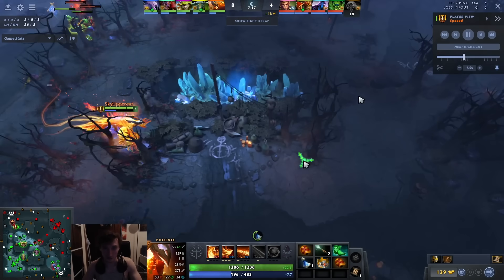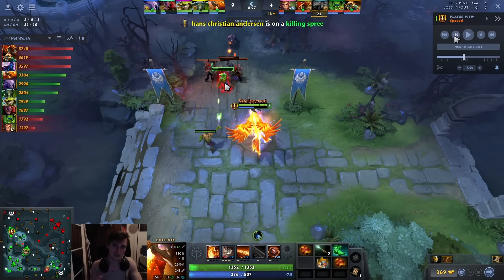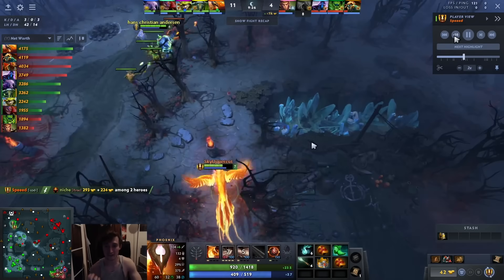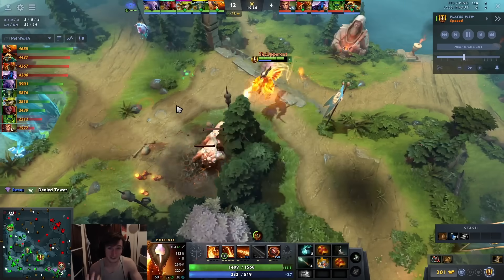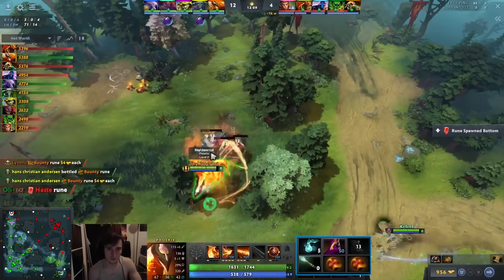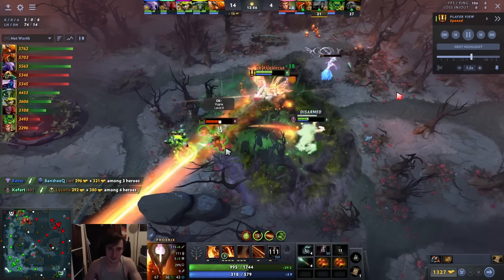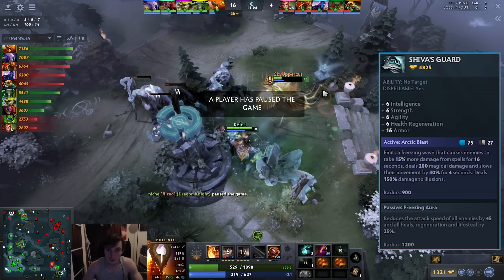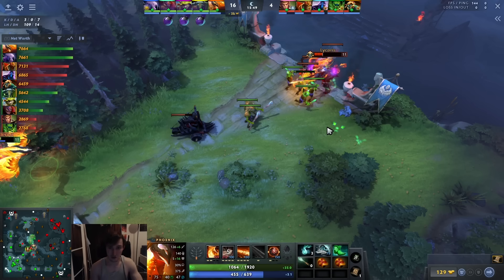5 TIPS To Become Pro OFFLANER - 11K MMR Secrets For Free MMR - Dota 7.35b Guide